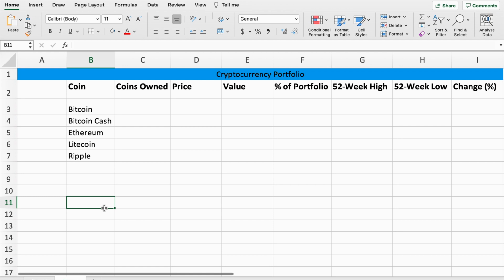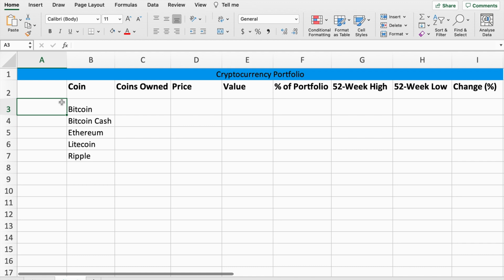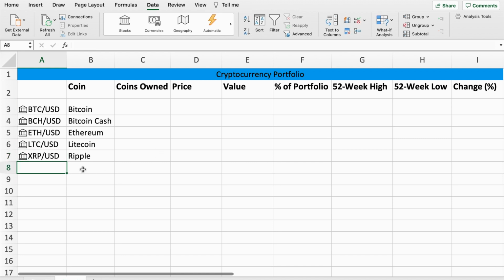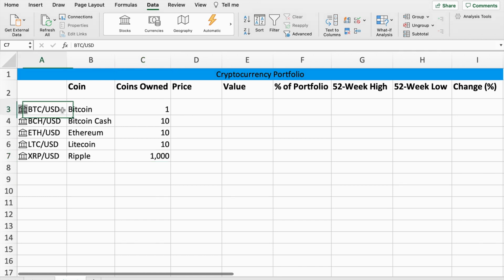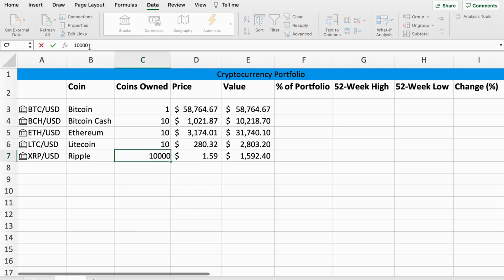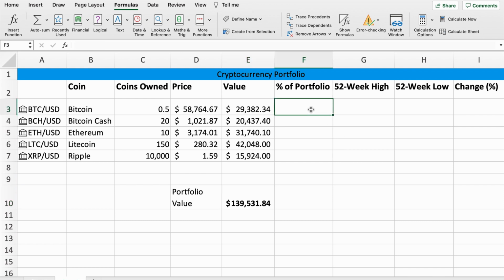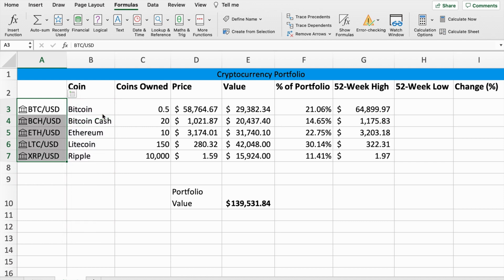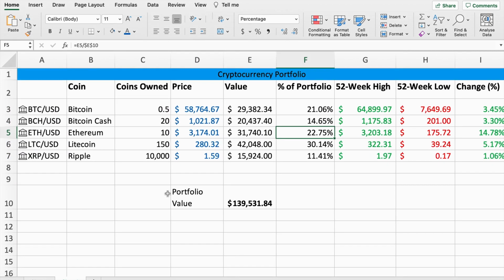How to Build a Live Crypto Portfolio with Microsoft Excel | Tutorial 📈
Today, we are looking at how to build a cryptocurrency portfolio using Microsoft Excel. Just like with stocks, Excel has functions that let you pull live pricing data for cryptocurrencies like Bitcoin (BTC), Ethereum (ETH) and Ripple (XRP). Learning how to use them is the hard part, but that's what we're here for. So take a look to find out how to pull crypto data, including pricing, 52-week highs and lows, and values in different currencies.